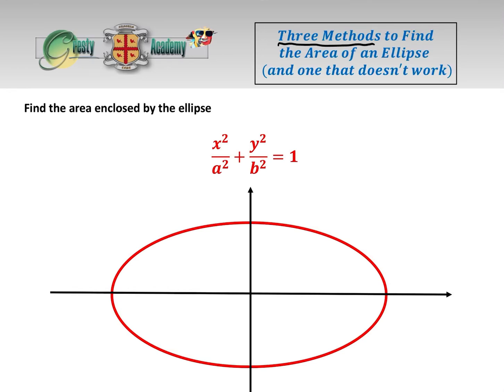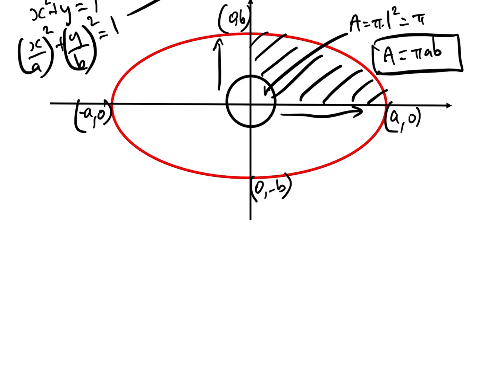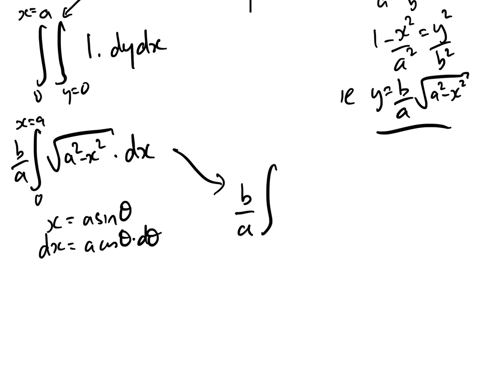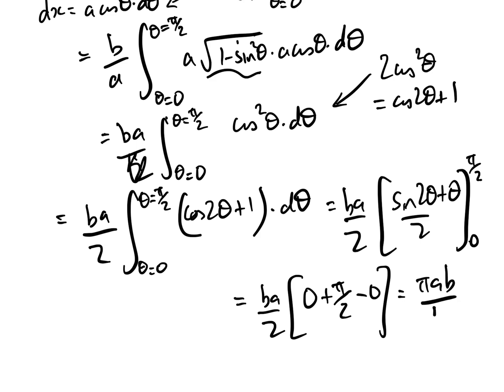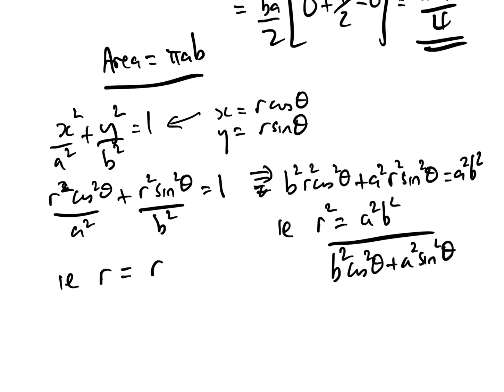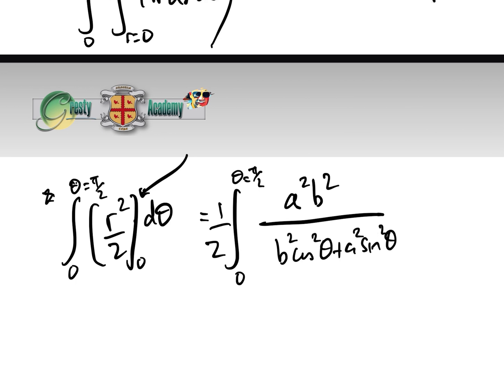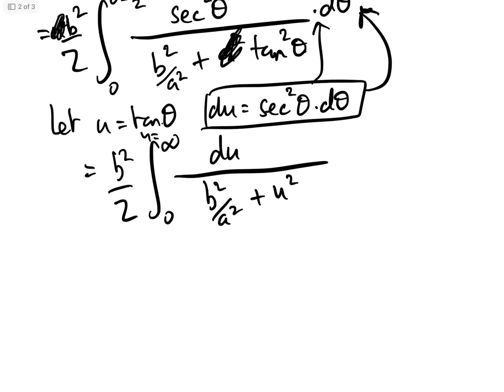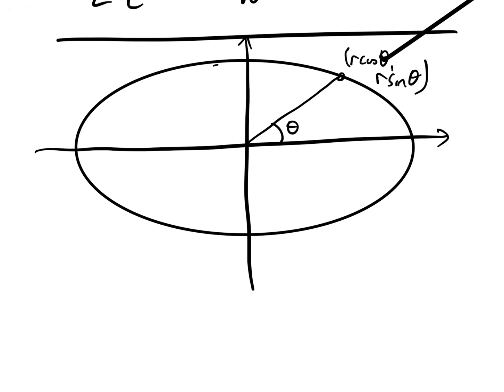Three Methods to Find the Area of an Ellipse (and One Method that Doesn't Work)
In this video we discuss three methods to find the area of an ellipse (and then discuss one that doesn't work). The first is quite cute and very simple, using linear transformations on the unit circle; the second does the double integral with cartesian coordinates; and the third does the double integral with polar coordinates. Finally we discuss a parameterisation of the ellipse (x=a cos t, y = b sin t) where students often erroneously assume that they can integrate over 'r' and 't' in polar coordinates - spoiler alert, you cannot because 't' is not the CENTRAL angle.

[Note: There is yet another method to find the area of an ellipse, this time using Green's Theorem - see our video